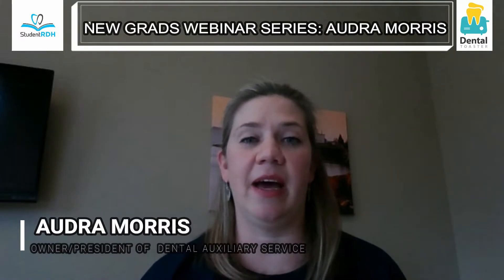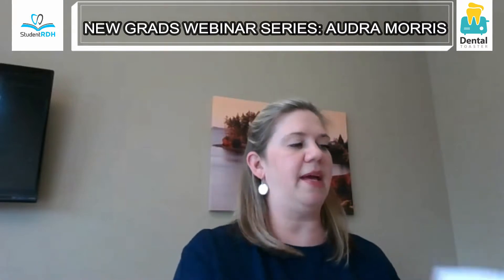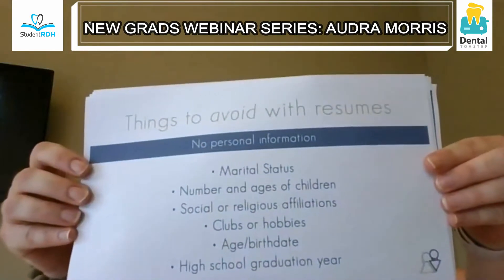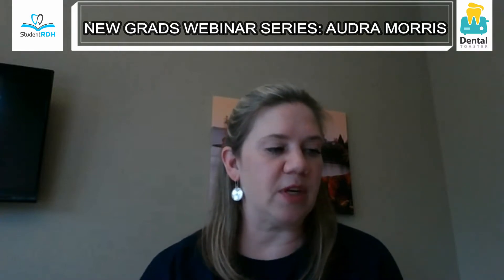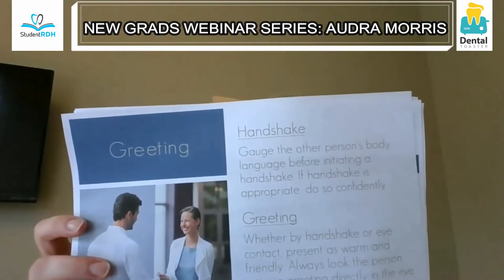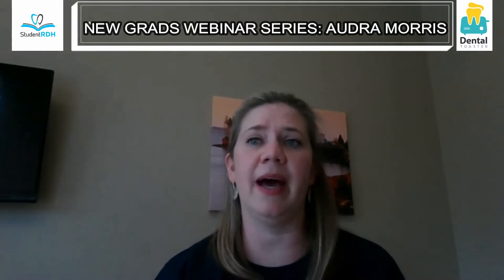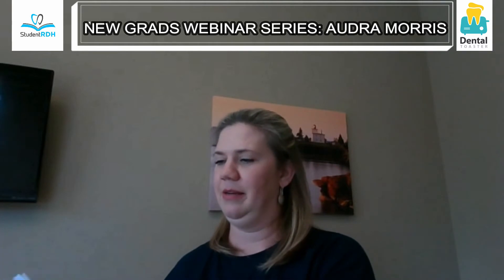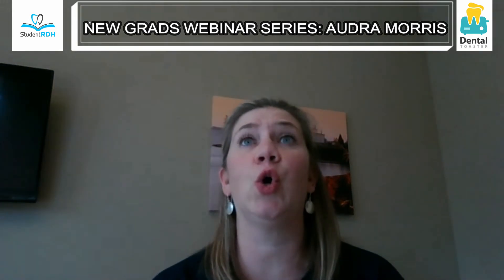Audra Morris on "Independent contractor vs employee" (Part 1)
🤔 What’s the Difference Between an Independent Contractor and an Employee? DentalToaster's New Grads Bootcamp Webinar Series presents Ms. Audra Morris on "Independent contractor vs employee". 😉

Audra Morris is the owner of Dental Auxiliary Service in Austin, a full-service dental staffing agency serving job-seekers and dentists’ offices in Austin and Central Texas. They also provide temporary and permanent employment services for dental hygienists, dental assistants, business assistants, office managers, and dentists.

An employer may pay an independent contractor and an employee for the same or similar work, but there are important legal differences between the two. What will she talk about? See below!

✅  How to ask for a salary as a new grad and what to except
✅ Difference between a contractor and an employee
✅ Save your $ if you get 1099
✅ How a placement agency can help you
✅ How to sign up for a placement agency and what is a placement agency?
✅ How to you find your first job?
✅ Other advice for the new grads

Visit Dentaltoaster.com for top quality CE Courses! You can get your CE Certificate Online 🤓